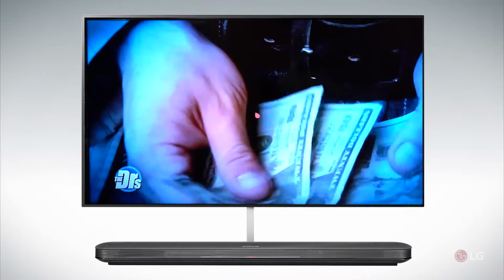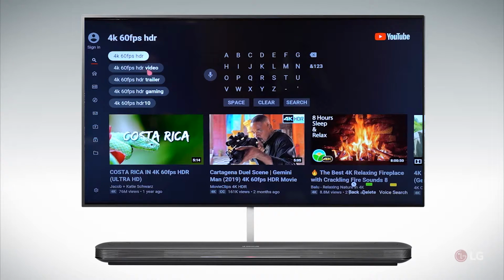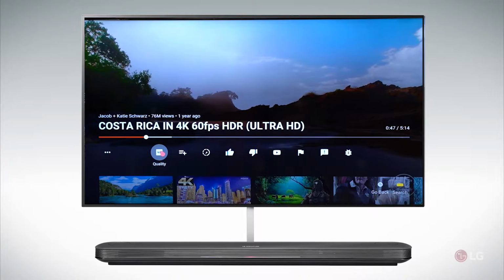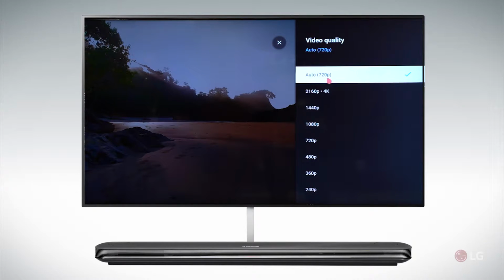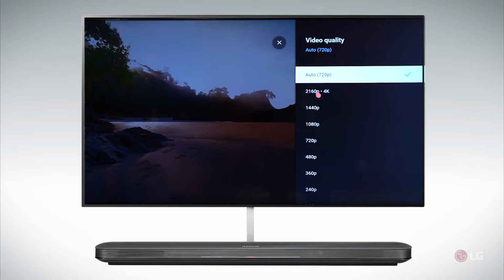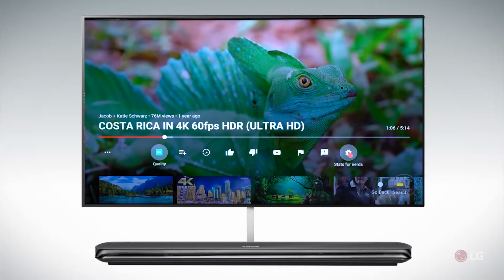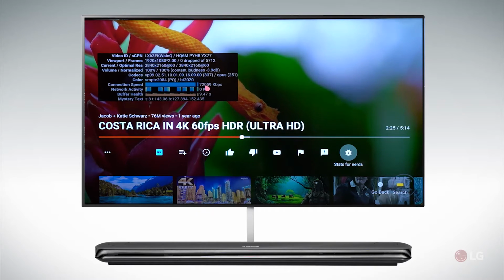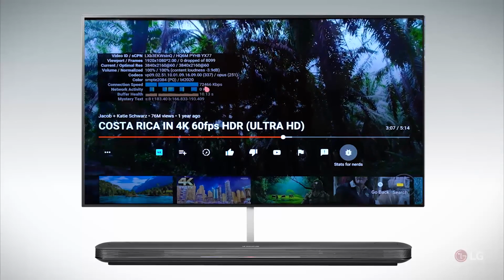[LG TVs] Bandwidth & TV Resolution Changes